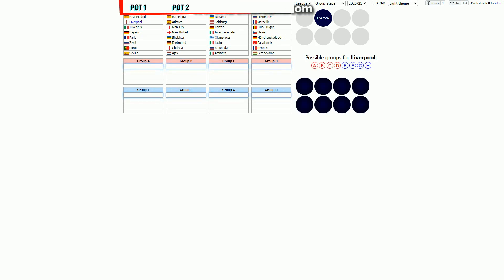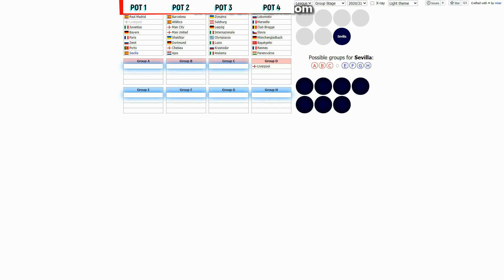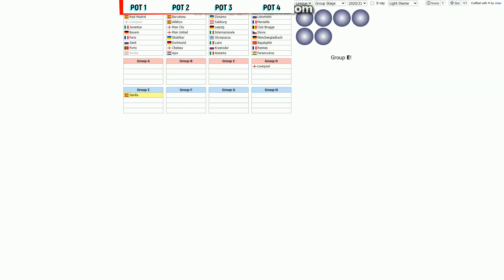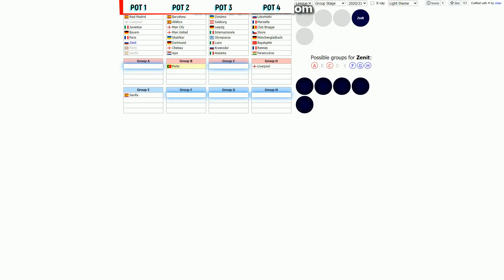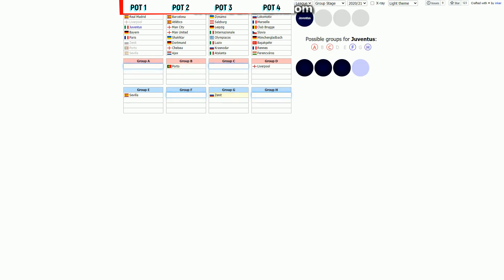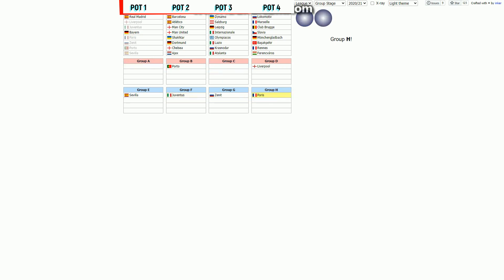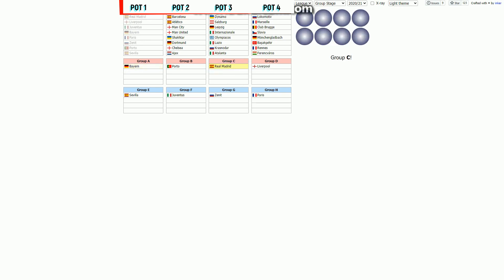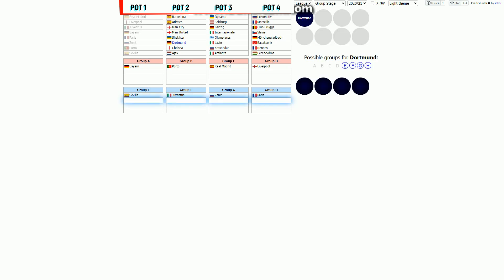UEFA Champions League 2020-2021. Group stage draw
Simulation of draw procedure 10/01/2020